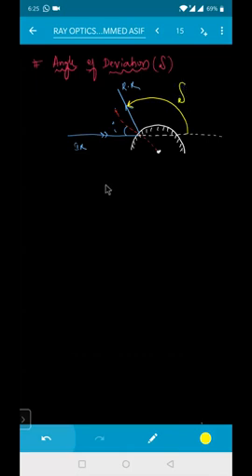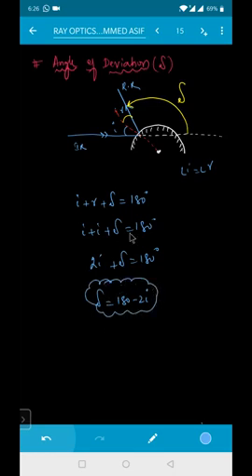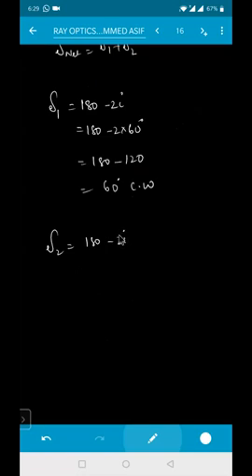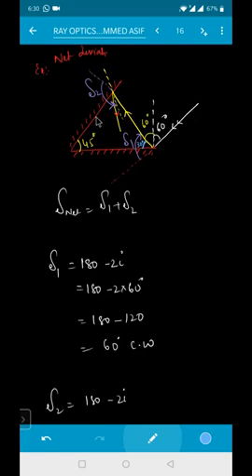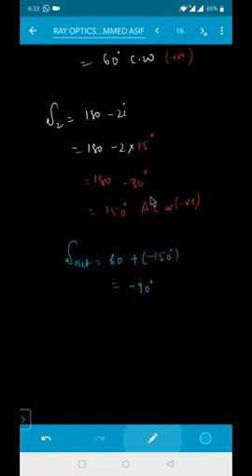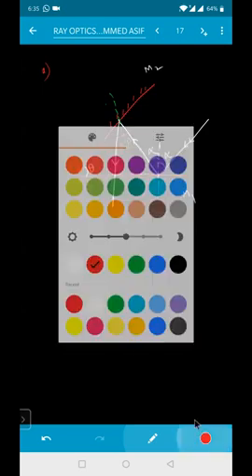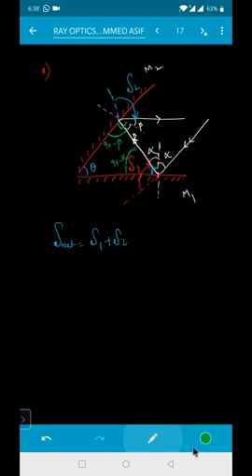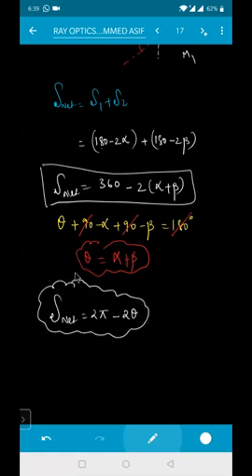RAY OPTICS 2 CONTINUATION